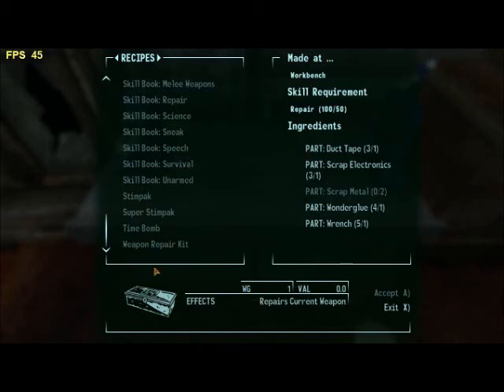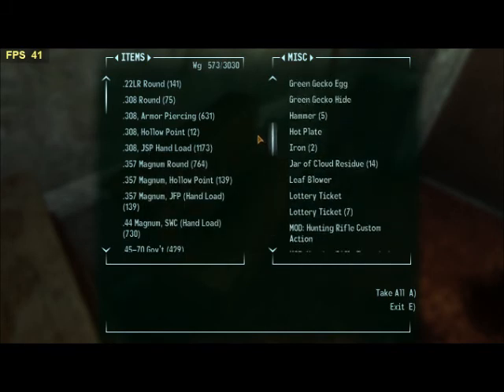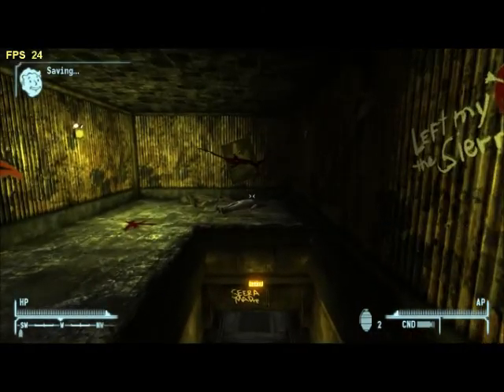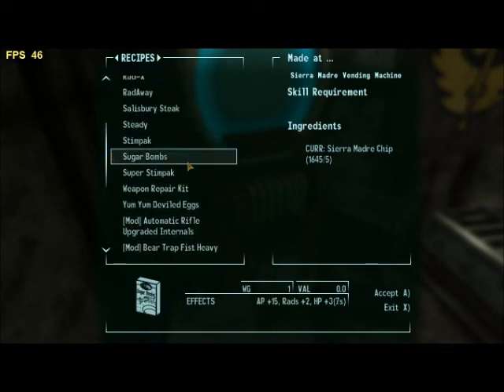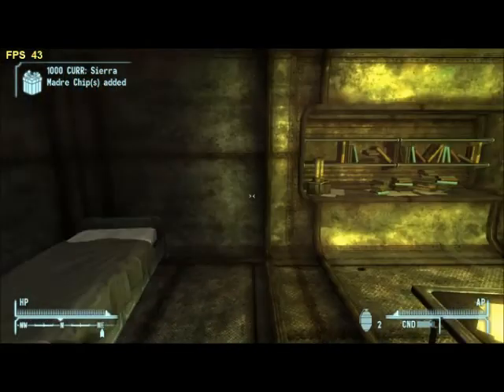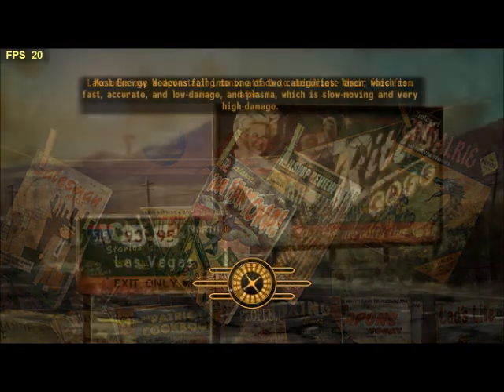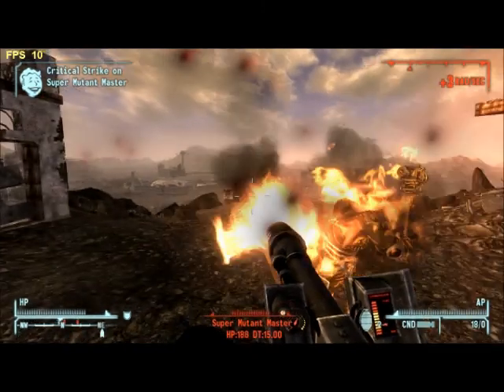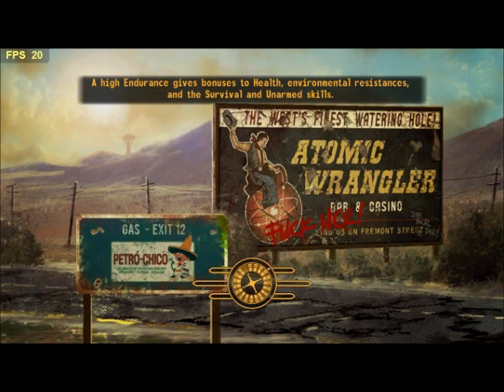Fallout New Vegas - Weapon Repair Kits And Easy Caps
a little guide about getting weapon repair caps how to use them to get massive amounts of caps
holy shit 100 views? I'm going to break the speed barrier at this rate

562 views? wow more than all my other videos combined.
lol now the view count is at 625
OHH 900+ man my brain is melllllllllllllllllllllllllllllllllllllltttttttttttttttttiiiiiiiiiiinnnnnnnnnnnnnnnnnnnnngggggggggggggggg
fuck I missed 1337 :/